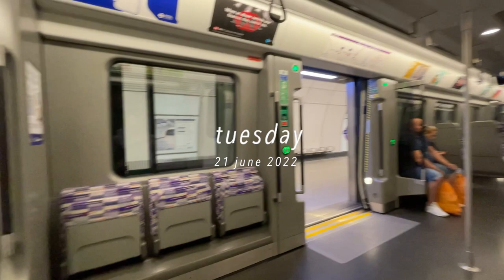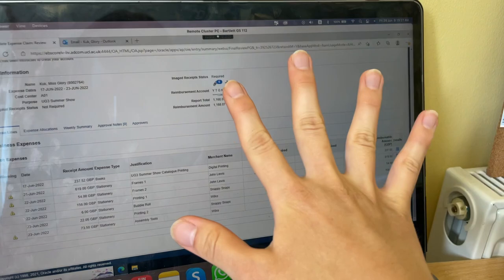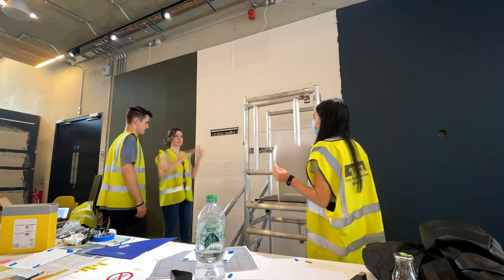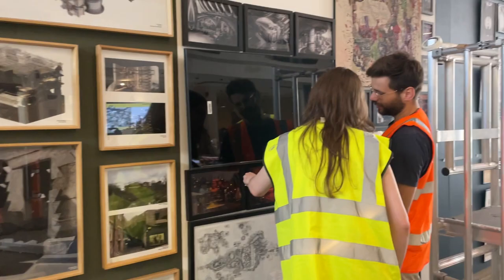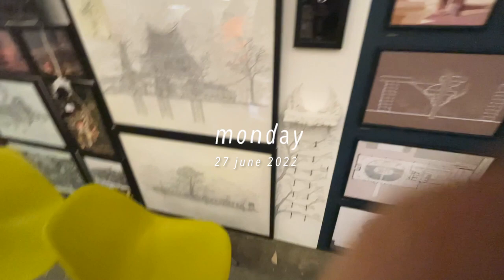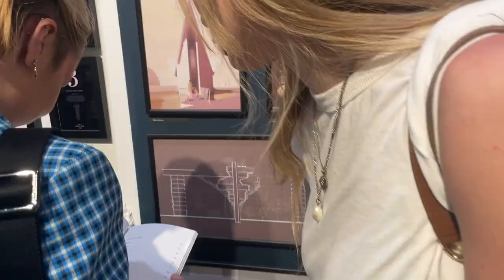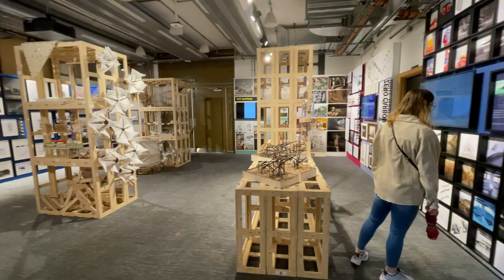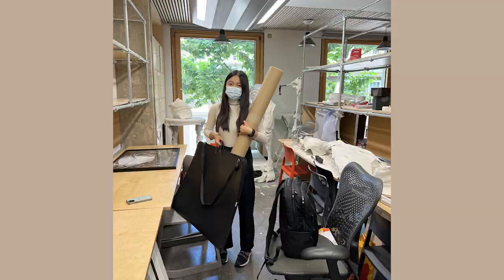Bartlett Summer Show 2022 & Reacting to my UNI RESULTS! | UCL Bartlett Archi Uni Vlog #27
Follow me as I prepare for the Bartlett Summer Show 2022 and set up our unit space! I also react to my university results, also showing you things that happened during these few weeks.

Timestamps:
0:00 Intro
0:20 My first job interview!
1:35 Preparing for Bartlett Summer Show
10:42 Bartlett Summer Show 2022 Launch
16:38 Reacting to Uni Results!

💌 Say Hello :)
I am a third-year architecture student studying at the Bartlett School of Architecture UCL, originally from Hong Kong.

I host a podcast with my friend Yen Shan discussing creativity, living well, the human condition with relationships and life experiences.